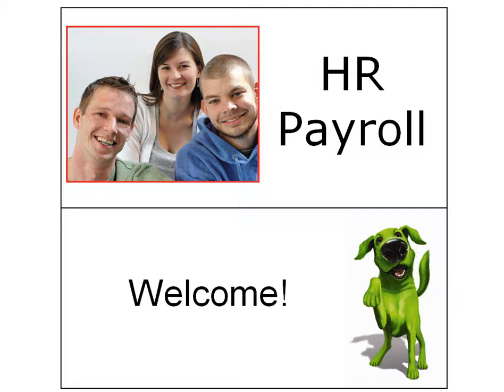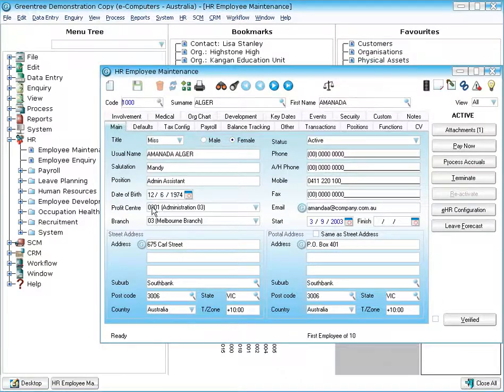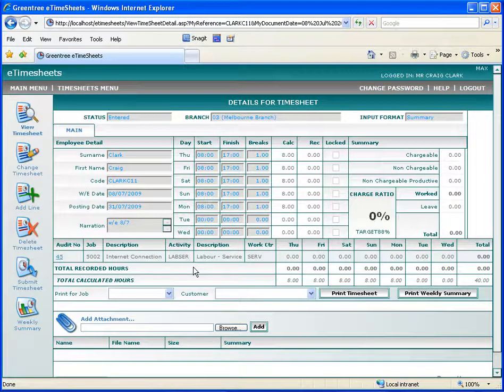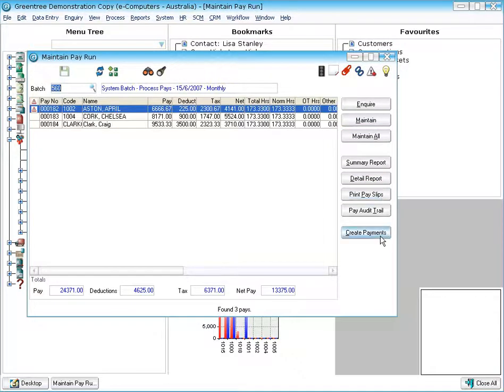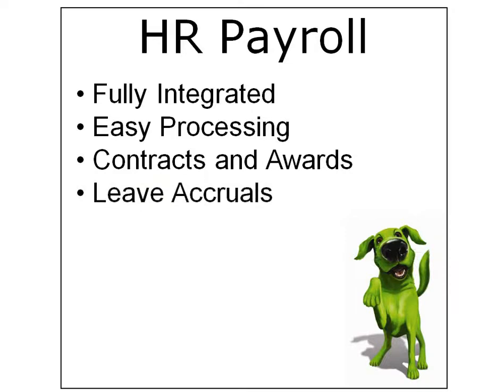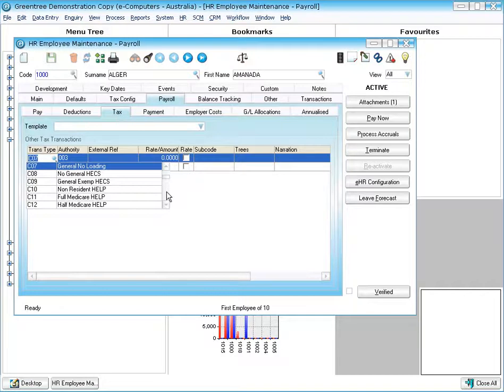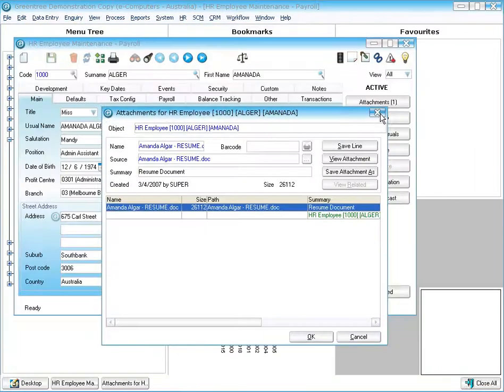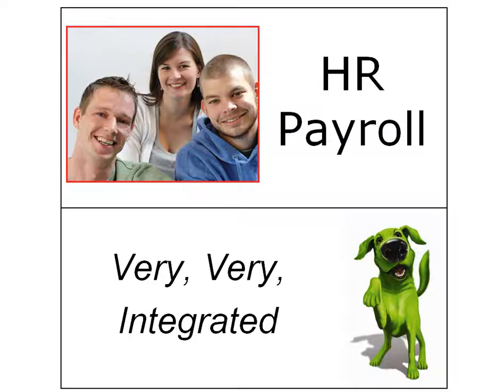Greentree Payroll Module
Star Business Solutions - The most important business function for organisations of any size is running a prompt and accurate payroll.

The flow-on effects of payroll errors can have a crippling influence on stability at both the workforce and macroorganisational level.

Businesses using Greentree can totally ensure this stability by utilising Payroll for Greentree. This module extends its capability beyond reliable pay calculation to provide management with reports and breakdowns on payroll cost, human resource attributes and overall organisational capability.

Key Benefits

Internet Enabled
Easy Payroll Processing
Templates
Extensive Reporting
Fully Integrated
Leave Accruals
Contracts
Attachments
Function Security & Data Security
Internet Enabled